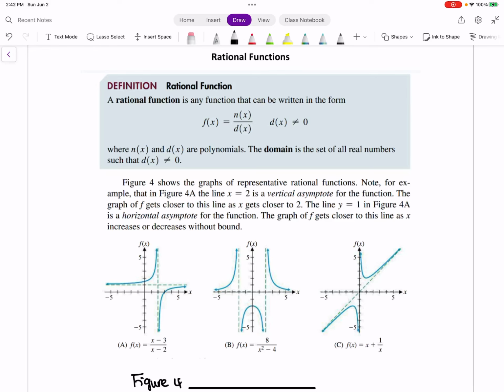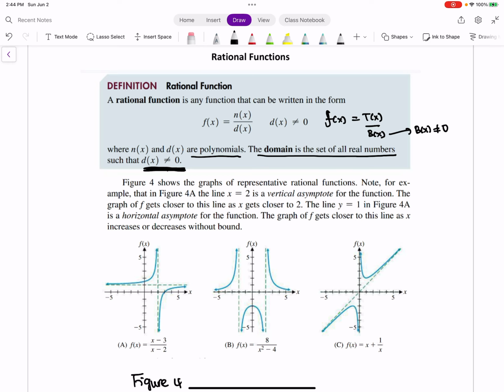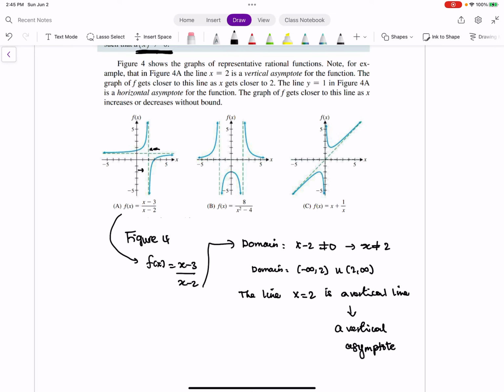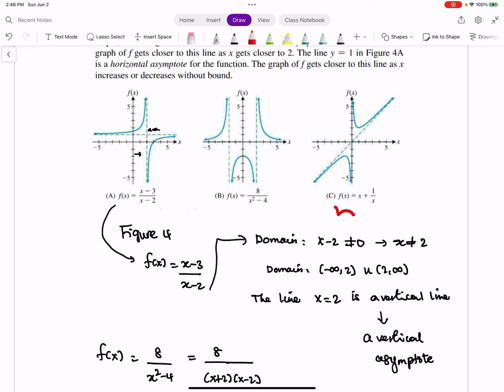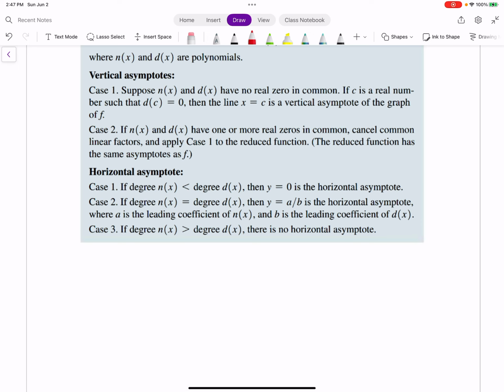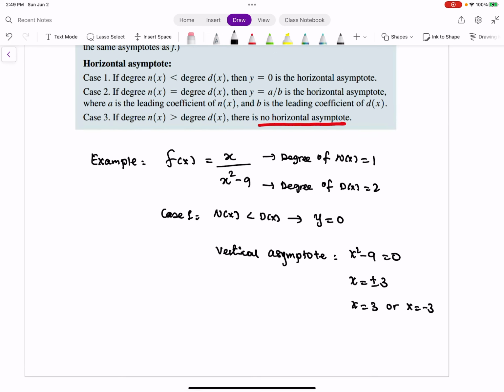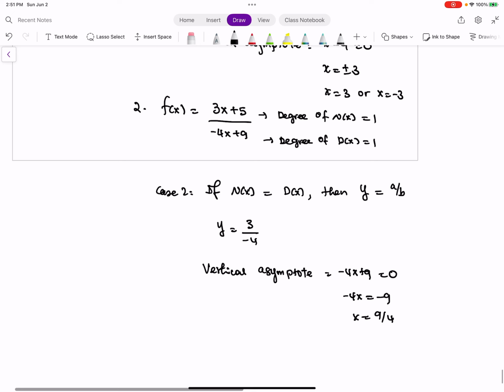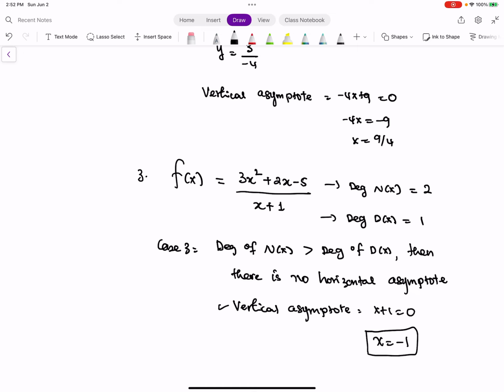Introduction to Rational Functions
In this video, we provide a comprehensive introduction to rational functions. You'll learn what rational functions are, how to identify their key features, and how to analyze their behavior. We cover concepts such as domain, horizontal and vertical asymptotes.